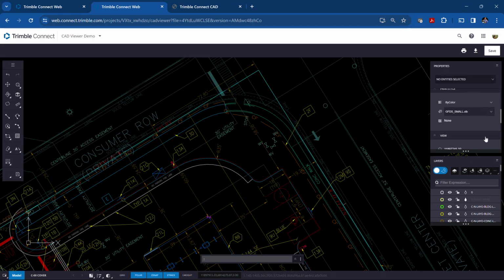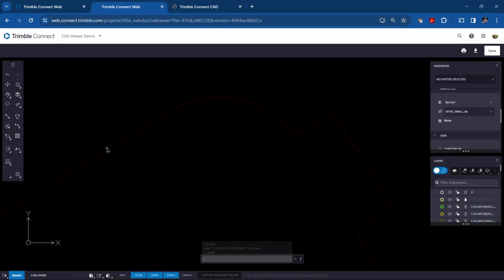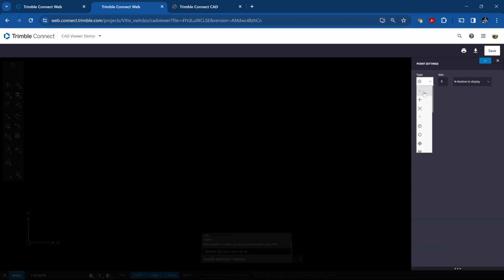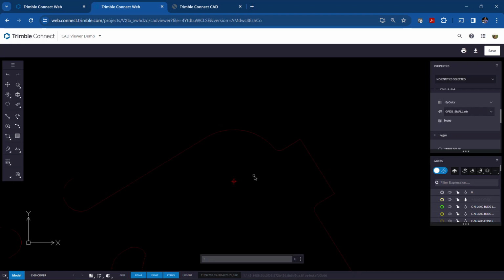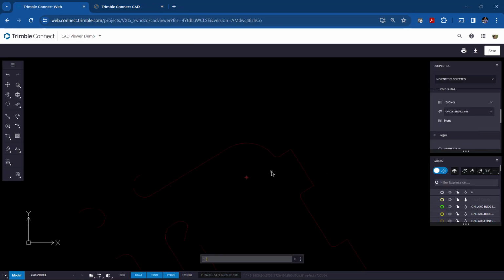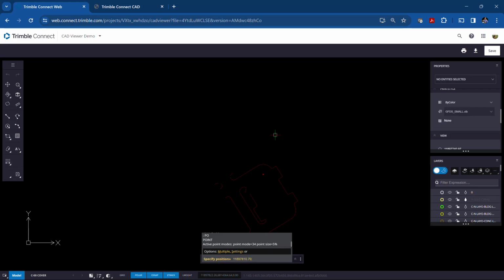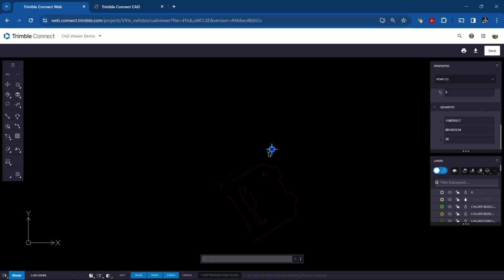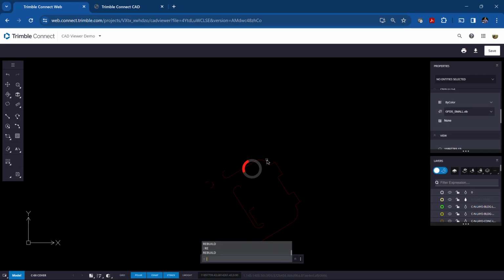Trimble Connect CAD Viewer-Points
The discussion focuses on creating and managing point objects in a design software. It begins by explaining the purpose of point objects, which are used for tasks like staking out a curve or marking control points. The process involves isolating a layer, creating a new layer named 'points', and setting it active. Users can input points by typing 'po' or 'point', and adjust settings like size and style, such as changing the point to a circle with a cross. The software allows users to specify the position of a point by touching an arc, which places the point at the arc's center. The point's geometry, including its east, north, and elevation coordinates, can be modified. The text also explains how to input coordinates from a PDF, emphasizing the importance of correctly entering northing and easting values as Y and X coordinates, respectively. After inputting the coordinates, the point appears on the screen, and its size adjusts relative to the display. The 'Regen' or 'Rebuild' command can be used to regenerate the display, cleaning up arcs and adjusting the point's size. This feature ensures the point object remains proportional to the screen's zoom level.